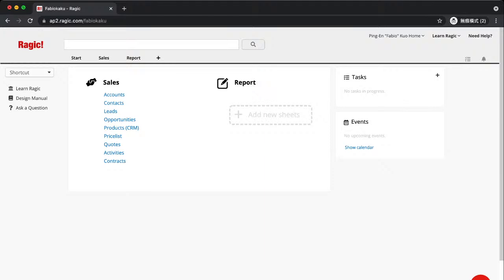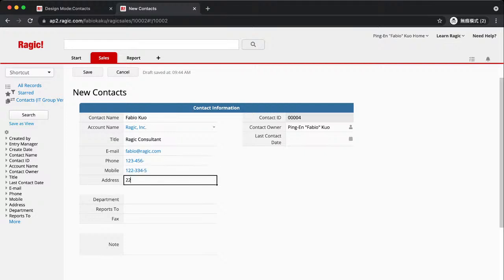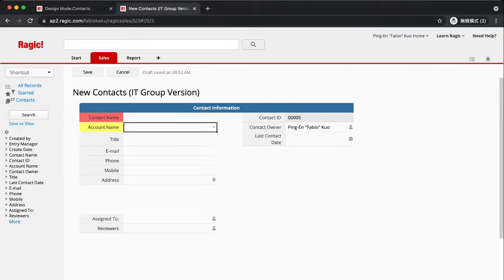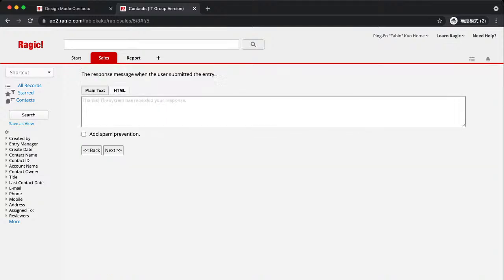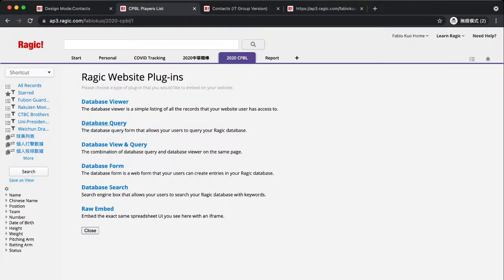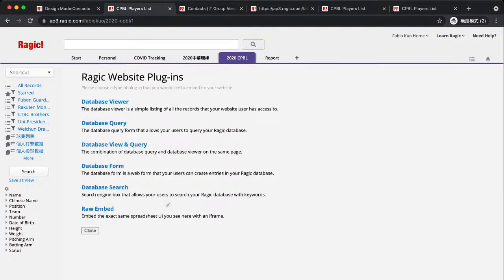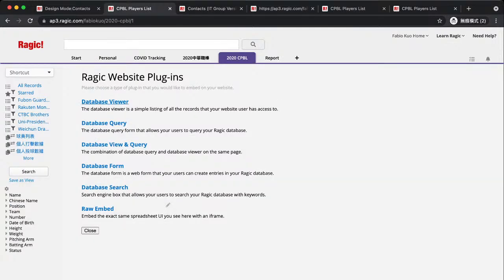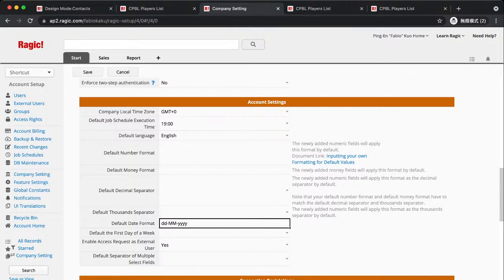Ragic Webinar: Sharing Your Database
How can you share data from your database with only a selected group of people? How do you allow the public to fill and save entries on your sheet? What settings should you apply if you want different groups of people to view your records differently? In this webinar, we're going to tell you how easy it is to share your Ragic data the way you like!

Timecodes
0:00 Greetings
5:03 Why do you need to share your database
7:14 User and User Group Management
8:20 Access Rights Settings on Sheets
12:06 Multiple Versions
17:17 Assign Users
19:39 Entry Review
24:58 Share This sheet
26:06 Email This Entry
28:42 Share This Entry
29:12 Sharing Tools on the Listing Page
29:50 Customizing the embedded database form
34:16 Difference Between Reviewer & Approver
37:35 Making a Database Public
38:36 Database Viewer
40:25 Database Query
44:07 Database View & Query
46:22 Database Search
47:48 Raw Embed
48:24 Webinar Summary
53:27 Q&A Session
1:07:02 Webinar Conclusion